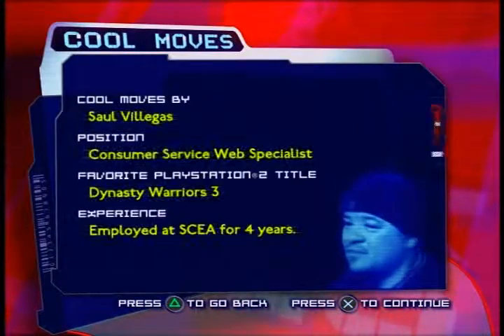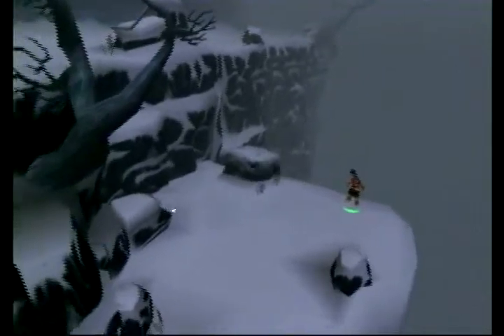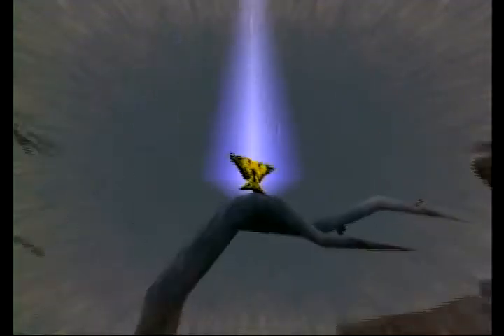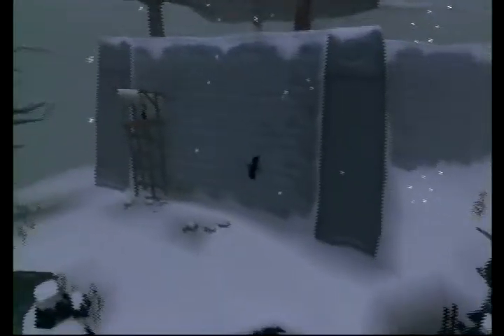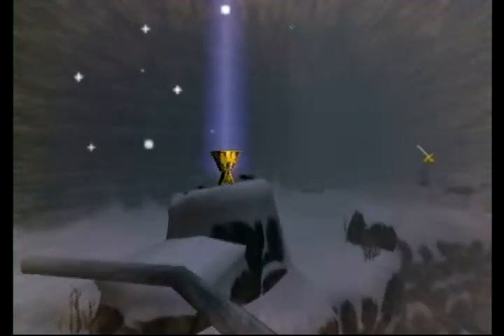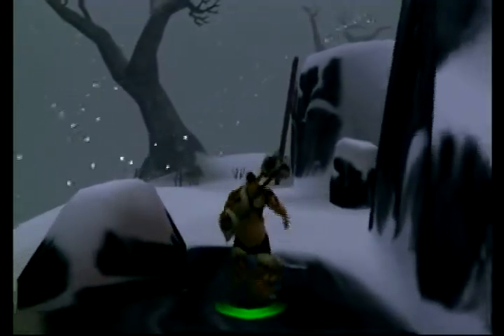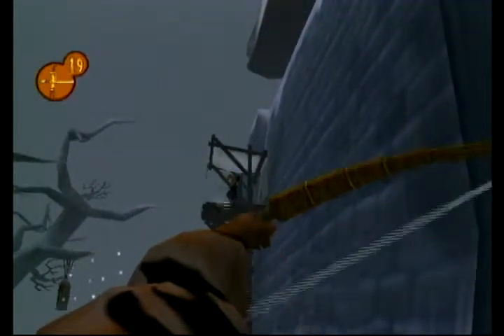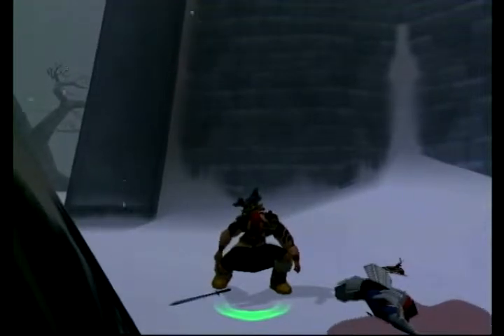Mark Of Kri Cool Move (Playstation Underground Disc 63)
A tip for the game "Mark of Kri" from the "Cool Moves" section of the Playstation Underground demo disc #63.